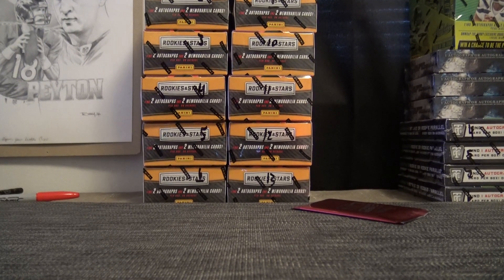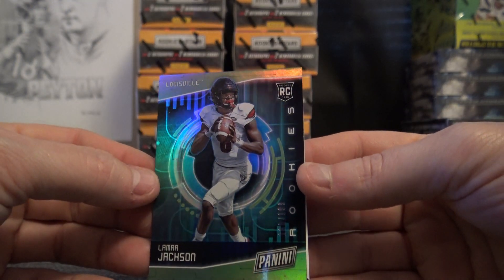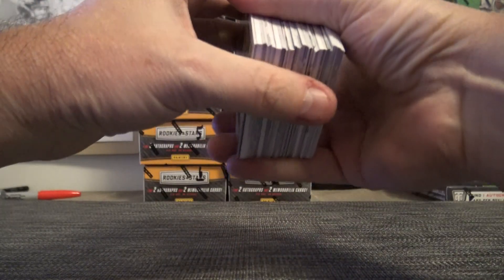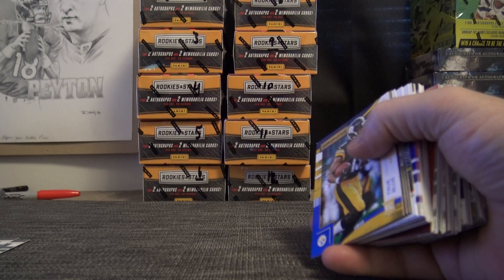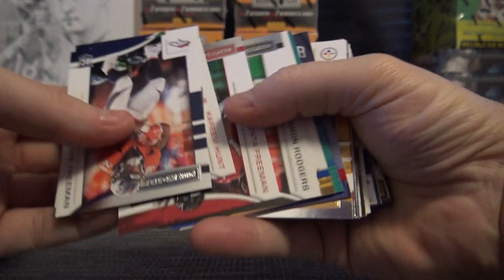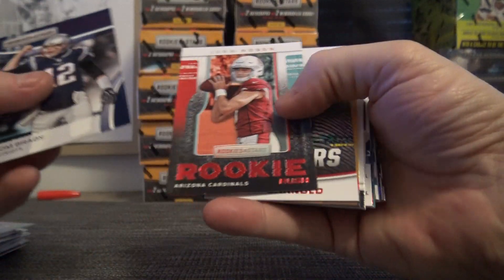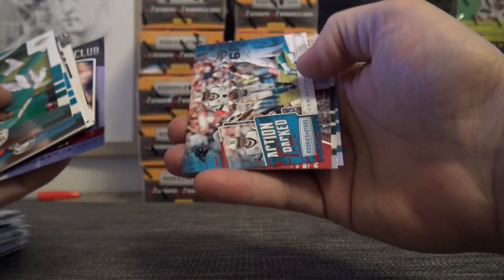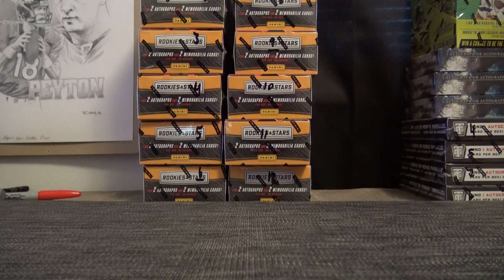Tony K's 2018 Panini Rookie & Stars Football Box Break